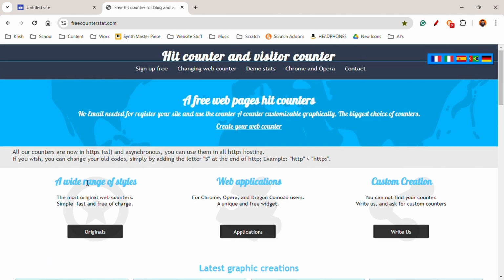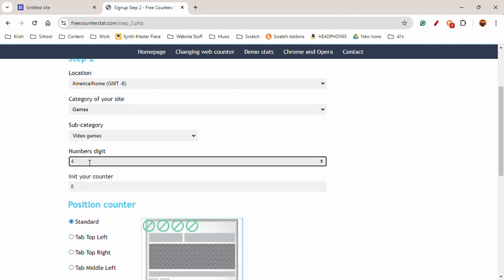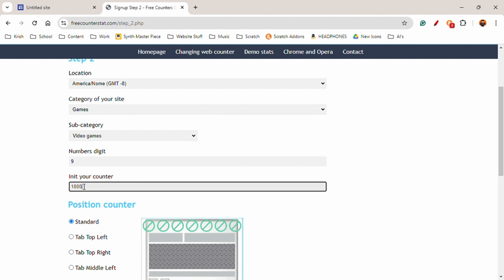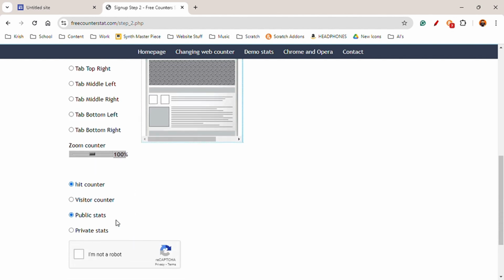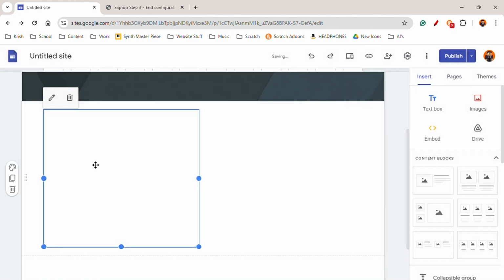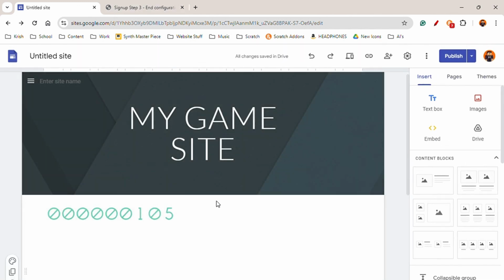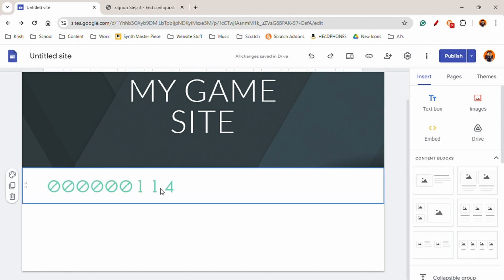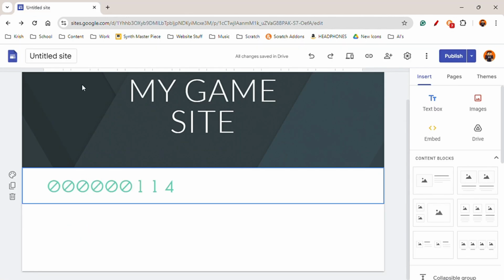Sites Visits Counter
We Made a Sites Visits Counter for your website!